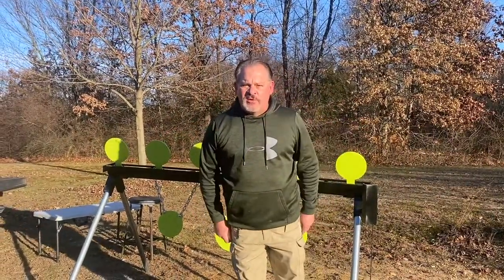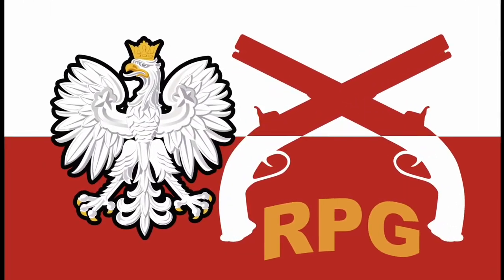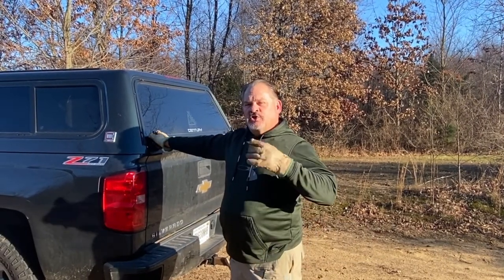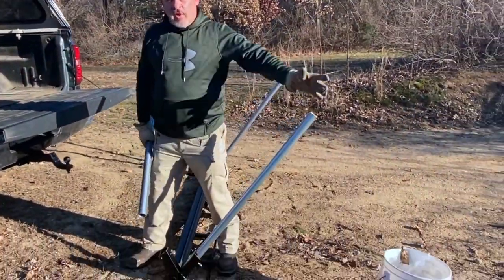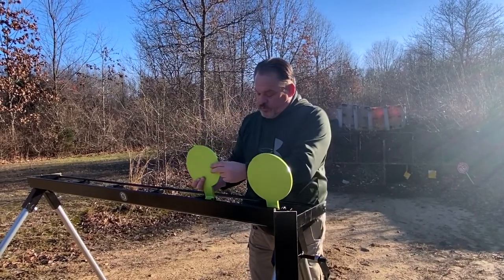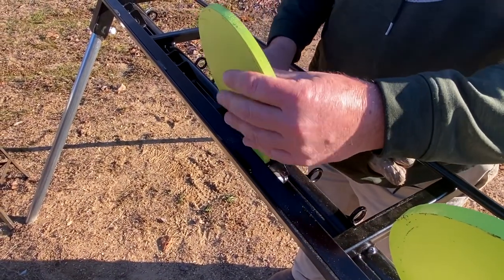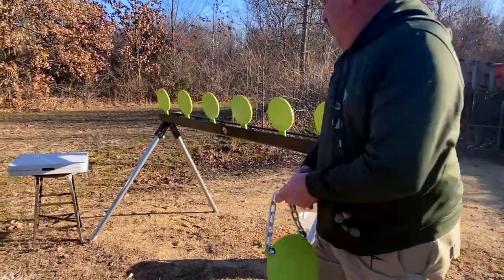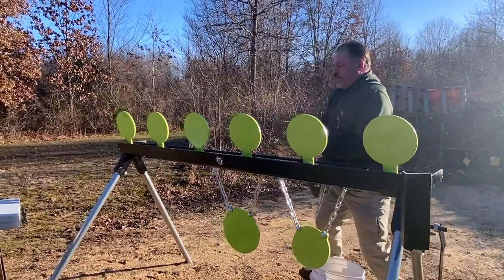Primeaux Targets Plate Rack Review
In this video we walk you through the set-up and some shooting drills with the plate rack system from Primeaux targets.